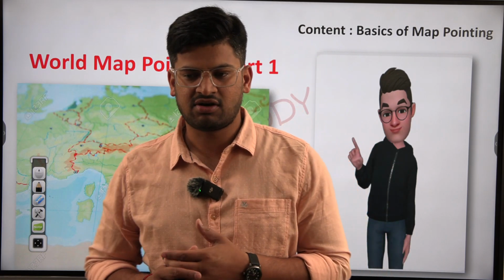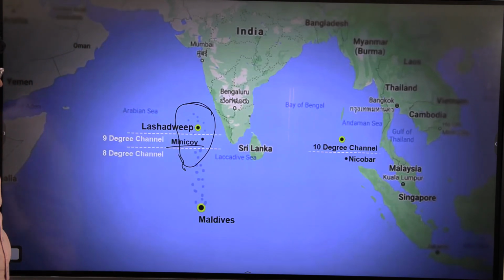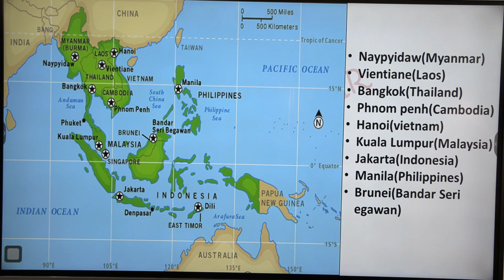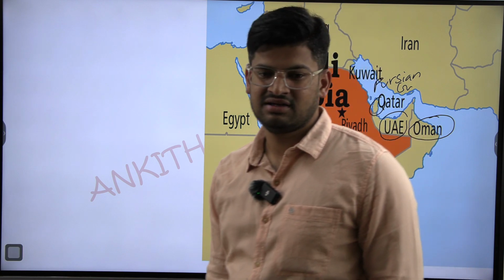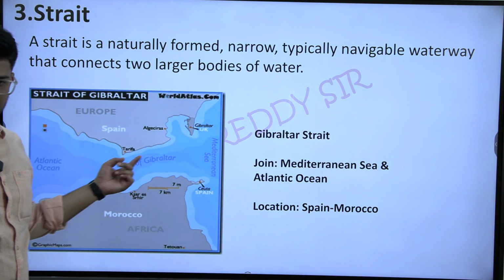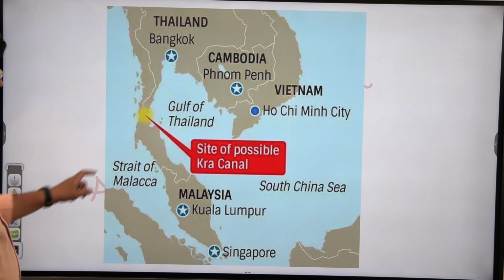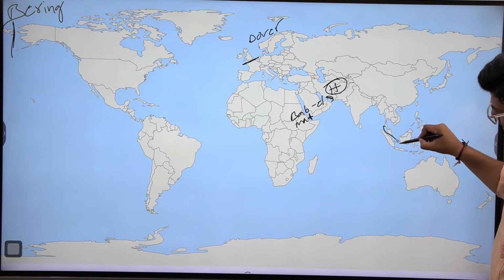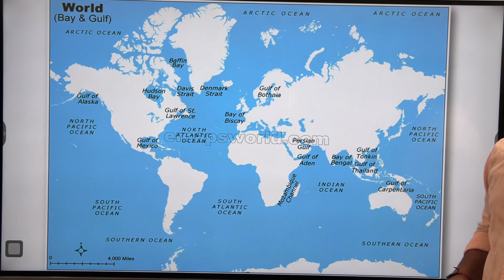World Pointing| Important Islands,Straits,Channels,Gulf & Bay| UPSC| TSPSC| ANKITH REDDY SIR